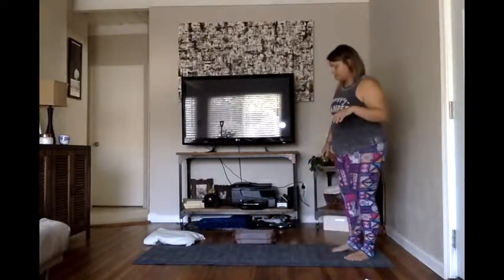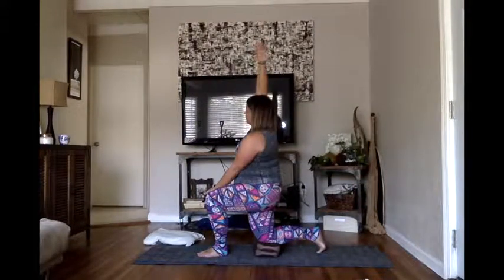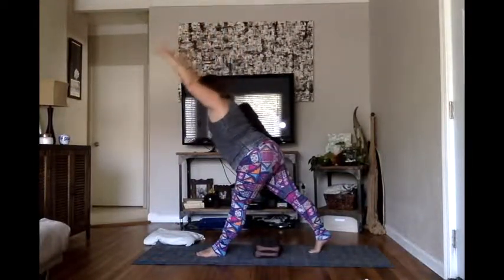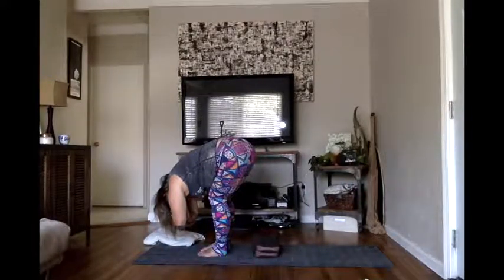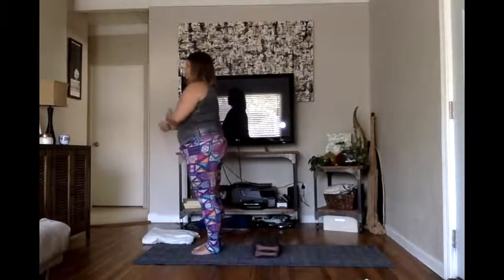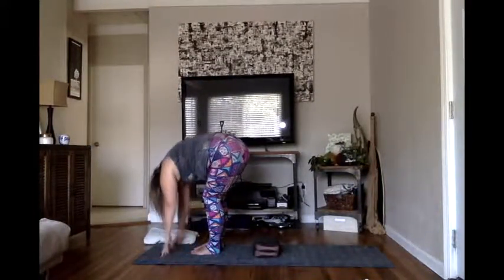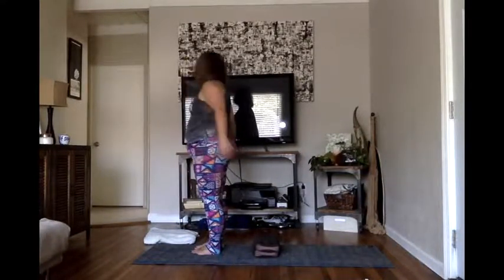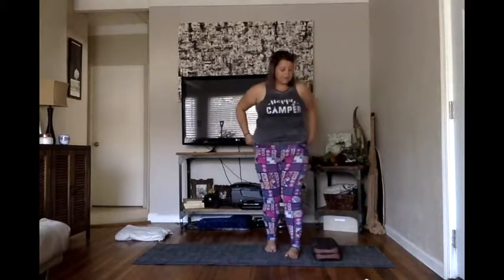Move with Me: 15 min Mindful Movement Flow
This is a movement session from the 14 day Make Moves Challenge. It is a pre and post body scan check in (5min each) with a 15min mindful movement flow focused on spinal articulation, half kneeling hip mobility, split stance and split squat transitions through toe sitting,  and full squat to stand.